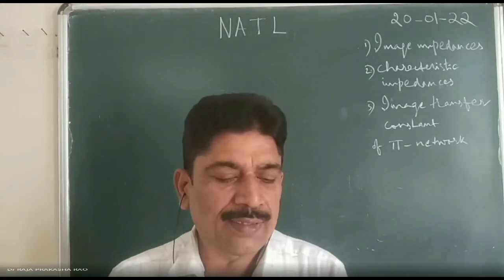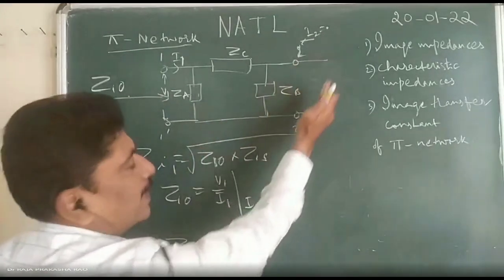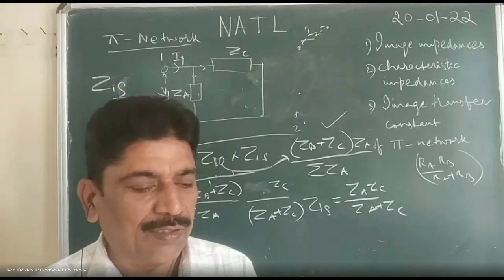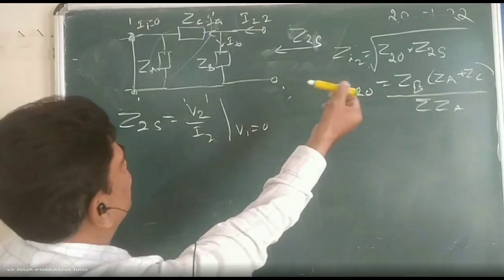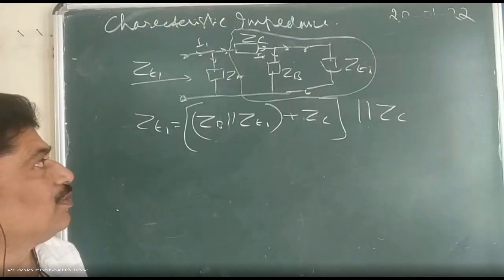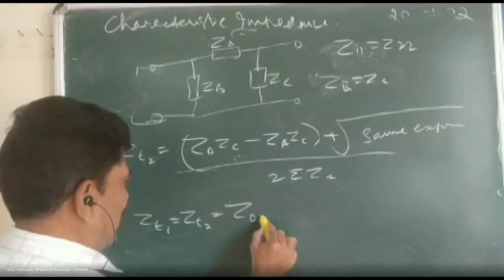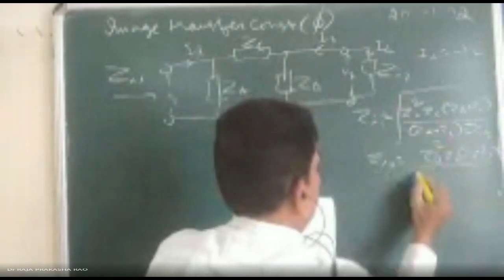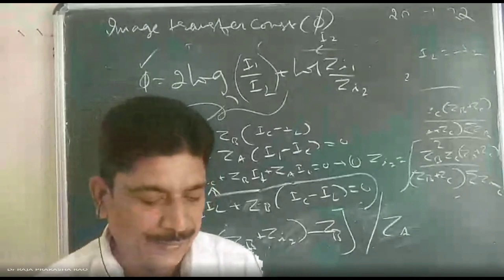Network Analysis and Transmission Lines|Image impedances|Charecteristic Impedances